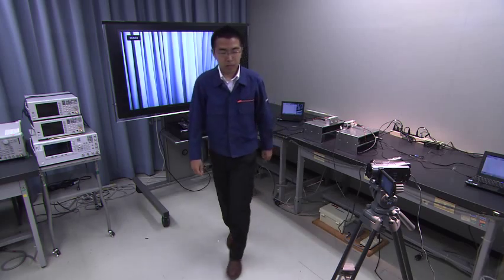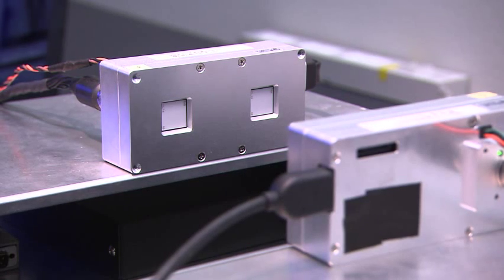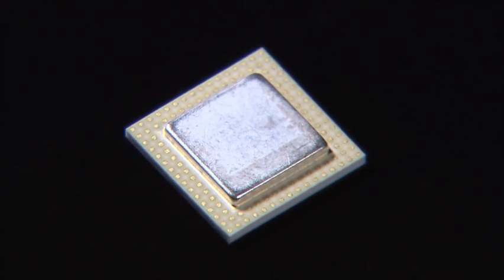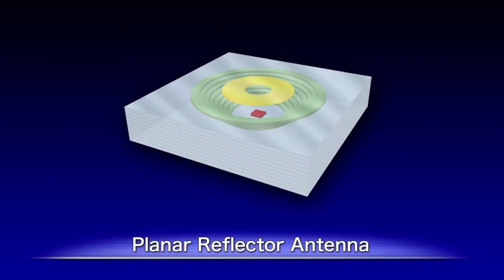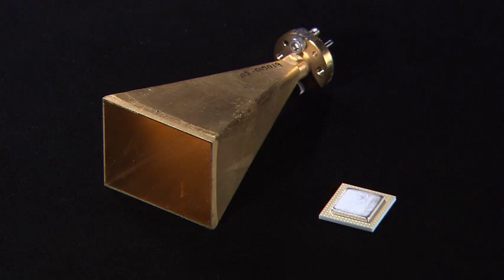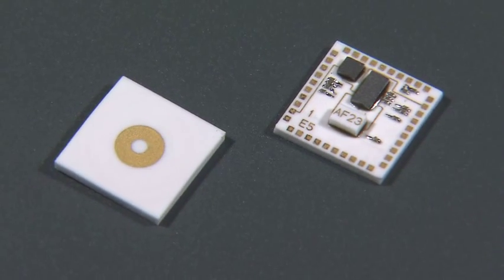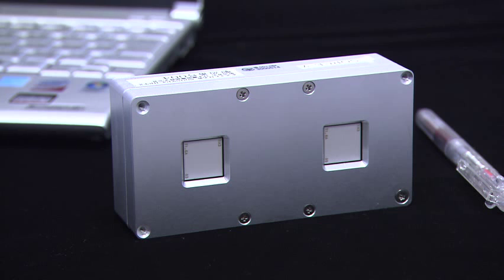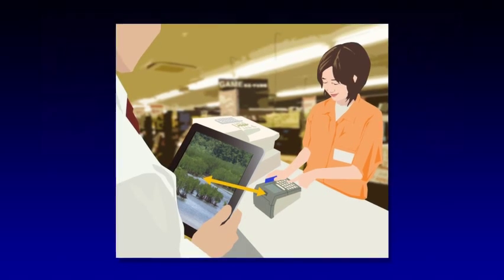Millimeter-wave (60-GHz) Multi-gigabit Wireless LAN Technology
NTT Network Innovation Laboratories　（2011年）